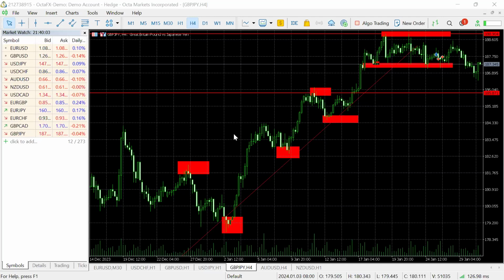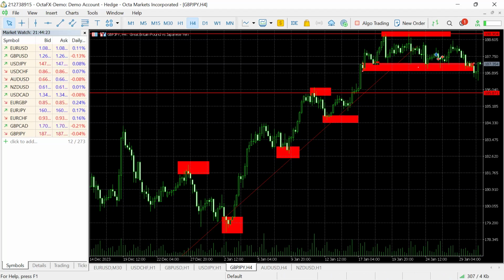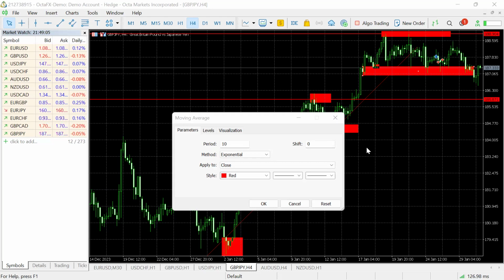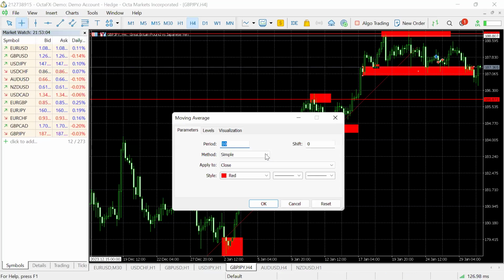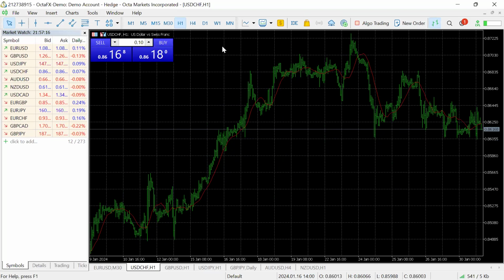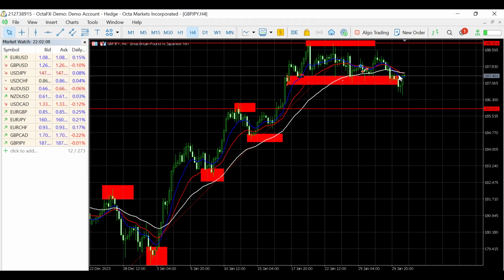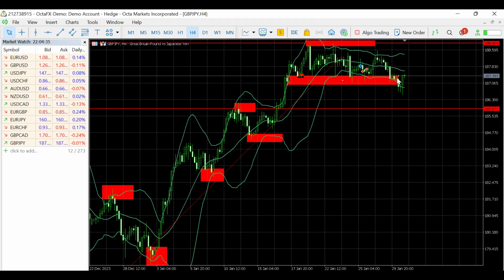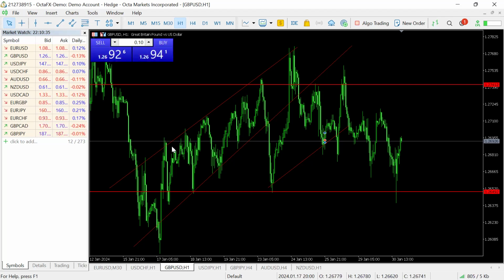FX Market Structure 3 Dynamic Support & Resistance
Forex Made Easy 2024 (Trend ANalysis)